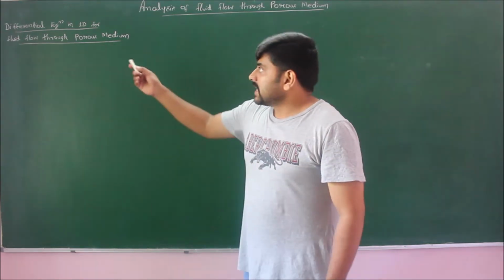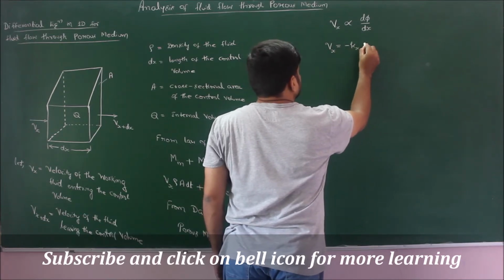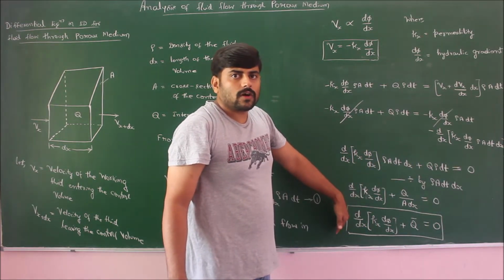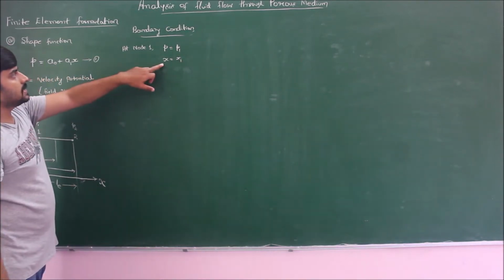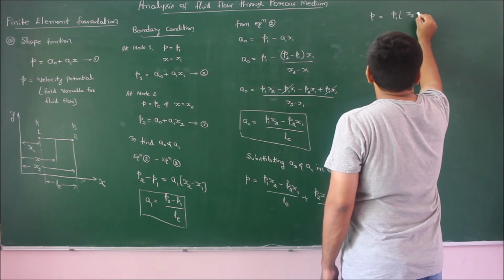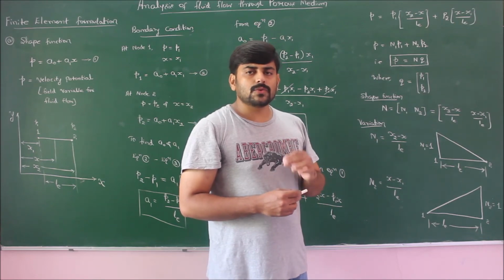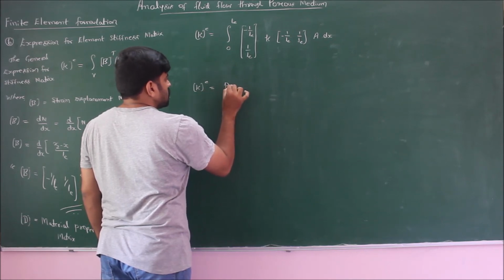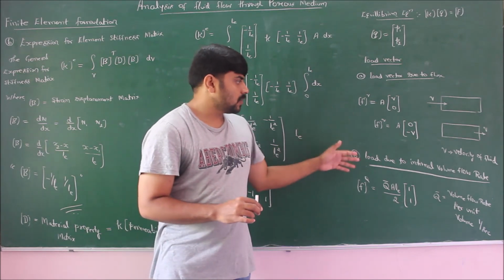Lec 8- Introduction to analysis of fluid flow in porous medium and FE formulation- Mod 4- FEA by GHM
In this lecture introductory concepts of analysis of fluid flow in porous medium are discussed and expression for shape function and element stiffness matrix are derived.